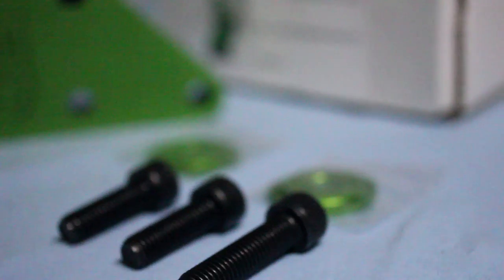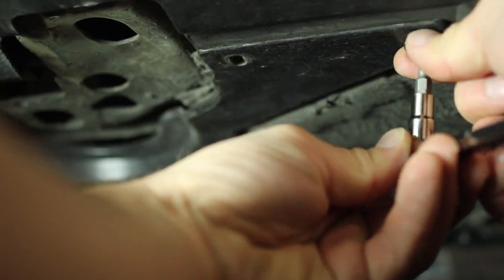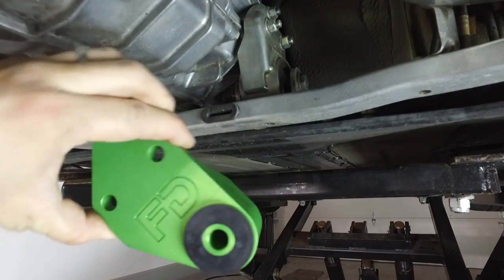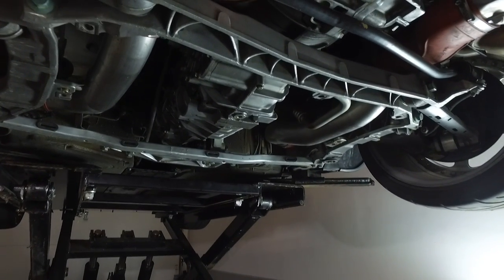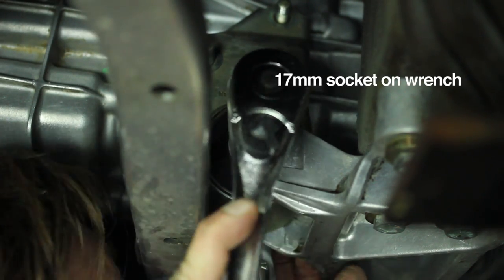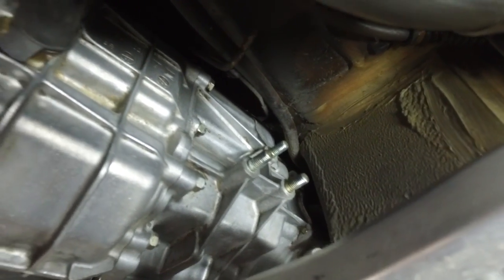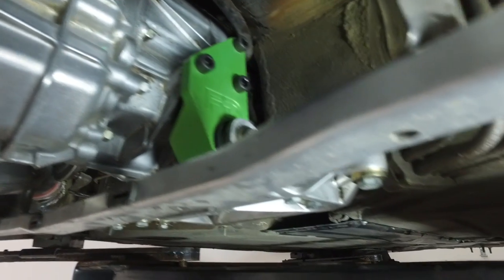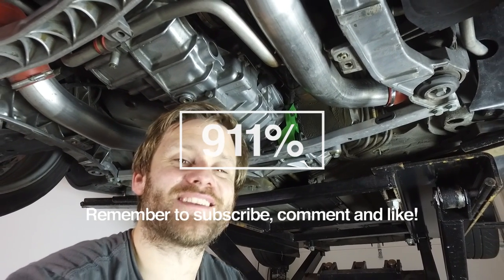Porsche 993 FDM Transmission Mount DIY | EP015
Ready to nerd-out a little aircooled style??! This is a DIY video with instructions on how to install an FD Motorsports AWD Transmission Mount on your 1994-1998 Porsche 993 Carrera 4 and Carrera 4S. Enjoy!!

FD Motorsports AWD Transmission Mount Installation:

Parts:
• FD Motorsports AWD Transmission Mount

Tools:
• Axle stands, Hydraulic Lift or ramps
• Floor Jack
• 10 mm socket
• 15 mm socket
• 17mm socket
• 17 mm box end wrench
• Ratchet
• Torque wrench
• Phillips screw driver (or bit)
• Stud Remover (optional)
• Transmission stand/prop (optional ~ jack works fine if you're working low)
• Shop towels
• 2 cold brews

MUSIC

Artist: howiewonder
Track: Bounce with We

Track: Tuesday Morning Bump [Boom Bap Beat/Soul]

All Music released under Creative Commons licenses.